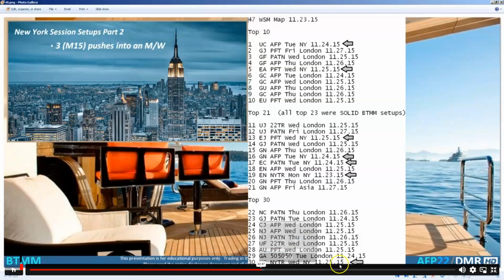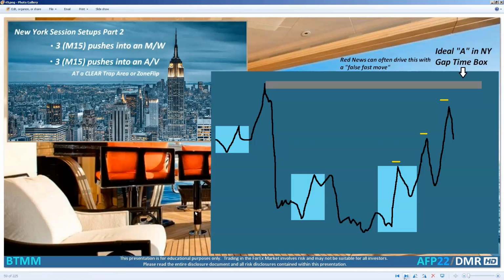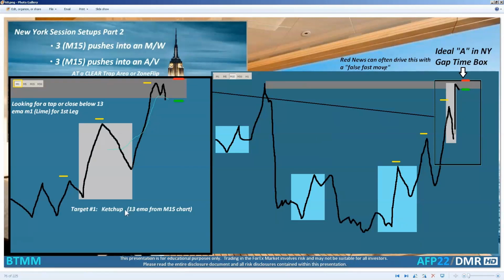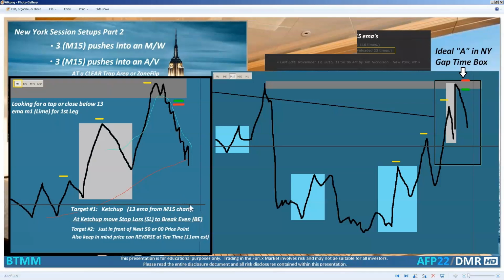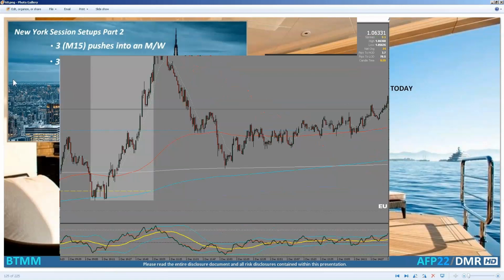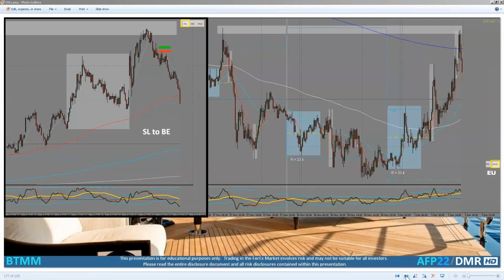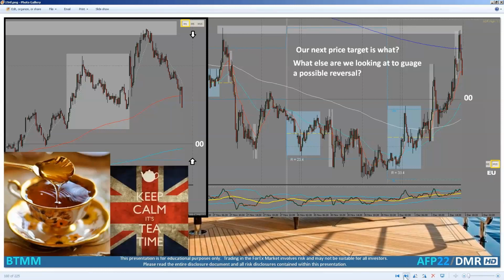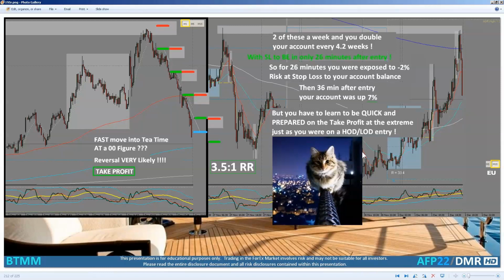NY Session Basics Pt 2